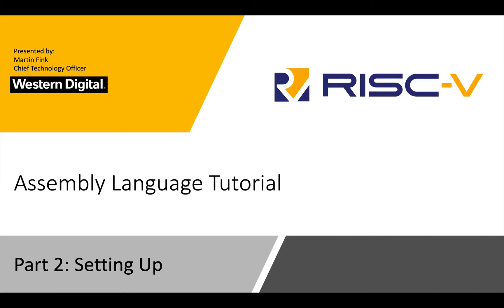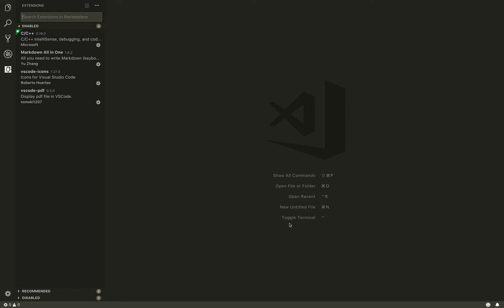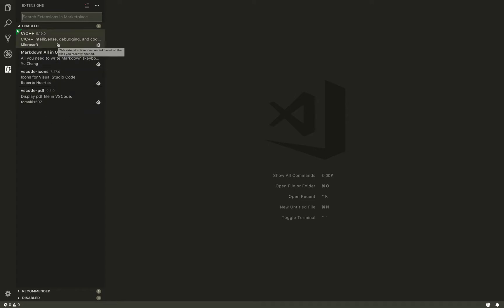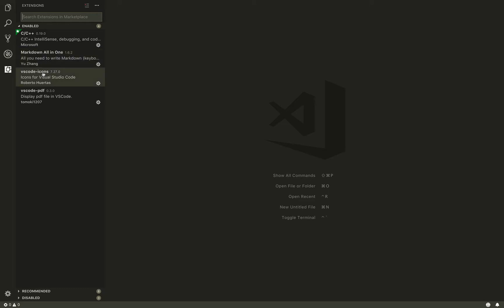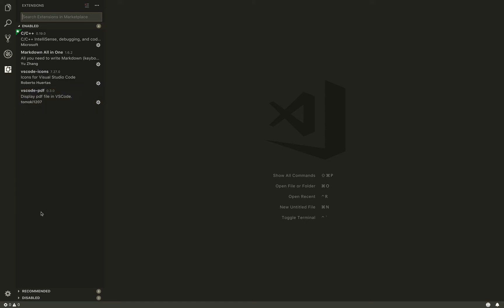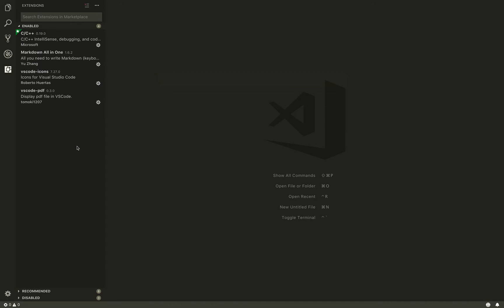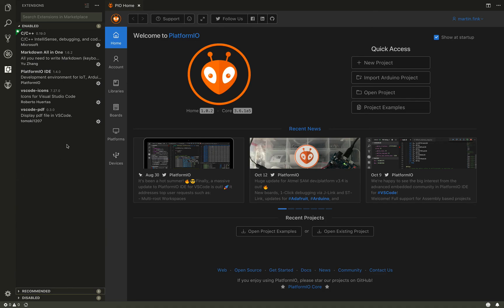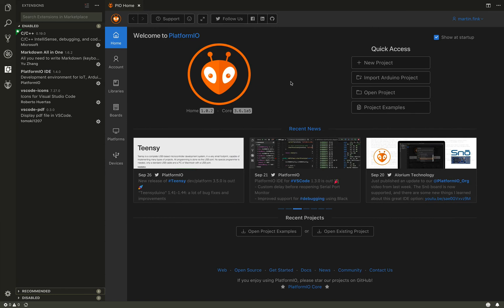RISC V ASM Tutorial | Part 2 of 12 | Setting Up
Using Visual Studio code with PlatformIO. In this video we will show how to launch Visual Studio code and install the PlatformIO IDE.